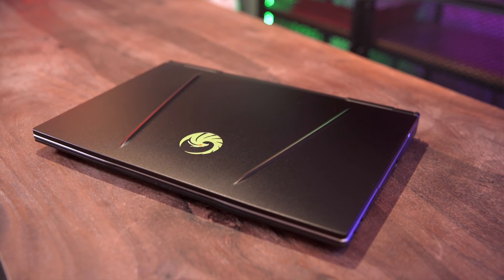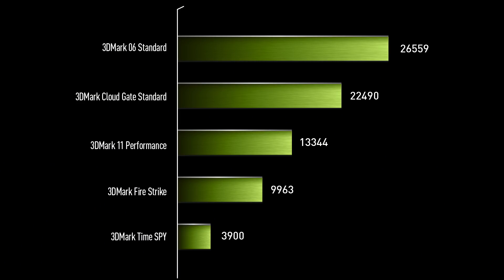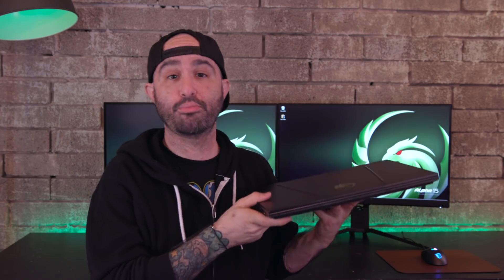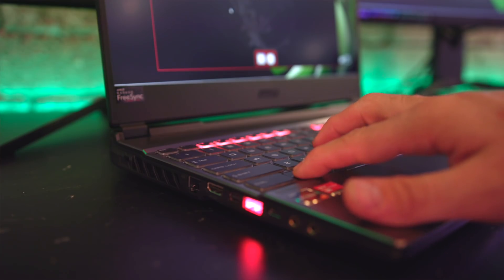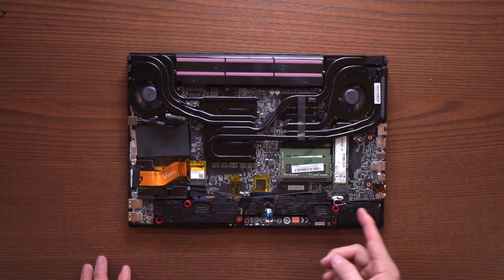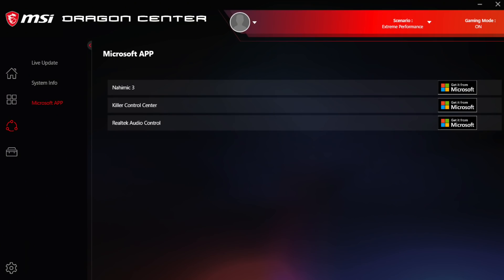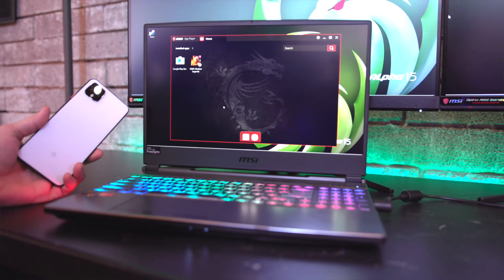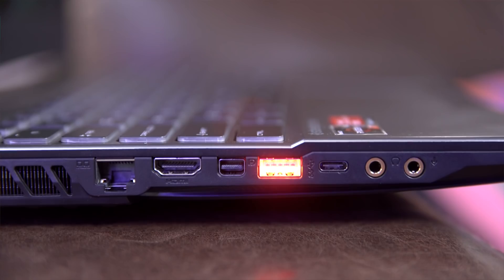Deep Dive Into the Alpha 15 - World's First 7nm Technology Gaming Laptop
Want to get to know the Alpha 15 a lot more before deciding on purchasing one? It's completely powered by AMD, equipped with the Ryzen 7 3750H and the Radeon RX5500M.

Check out this deep dive into the Alpha 15 and how it performs and what you can expect.